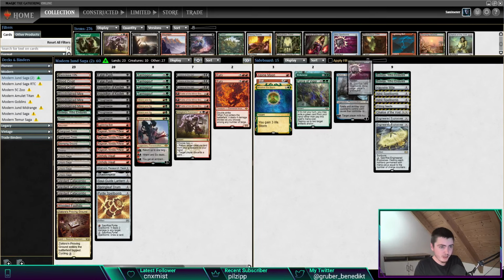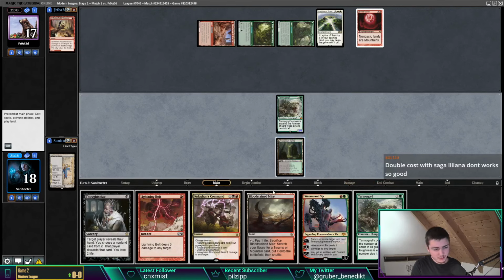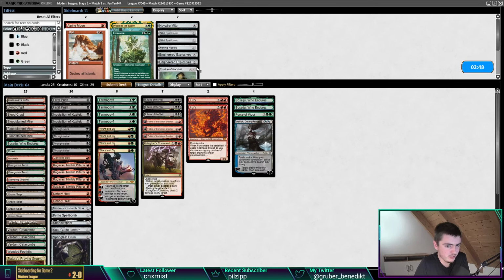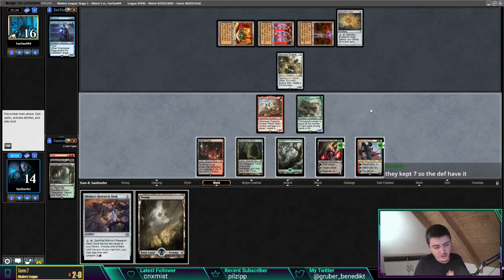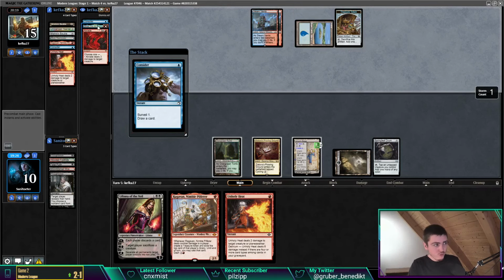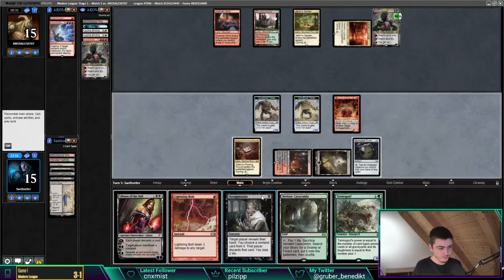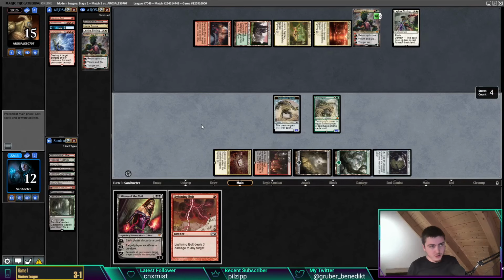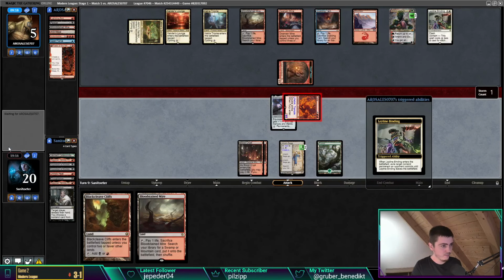[Modern] Jund Saga | Brother's War Testing (24/11/22)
Chapters:
00:00:00 Intro
00:08:39 Game 1 vs Belcher
00:20:14 Game 2 vs Izzet Murktide
00:27:46 Game 3 vs Mono Blue Tron
00:43:20 Game 4 vs Izzet Murktide
00:59:55 Game 5 vs 4C Creativity